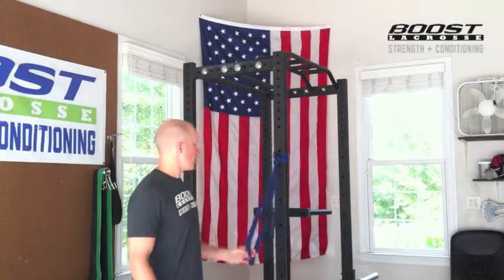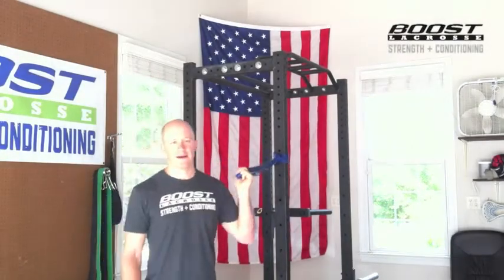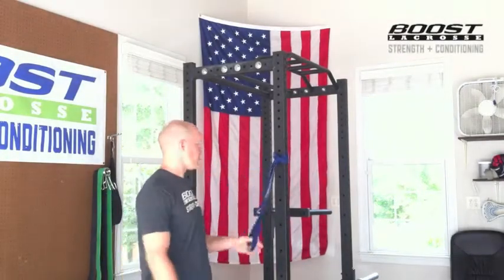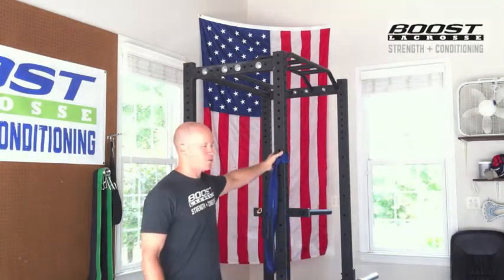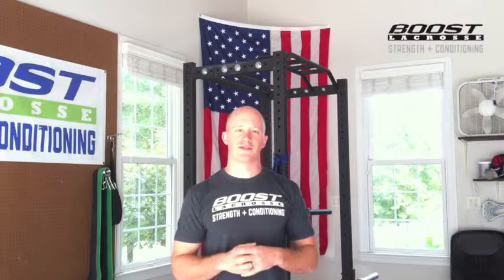Lacrosse Training: Upper Back Strength: Banded Face Pulls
Leadership/Accountability/Teamwork